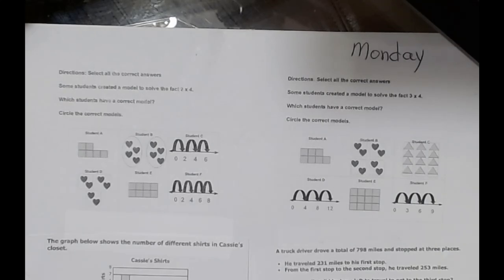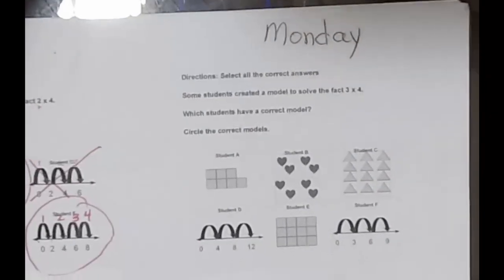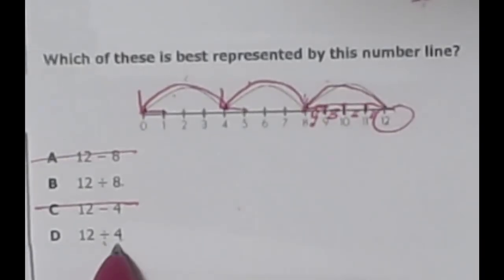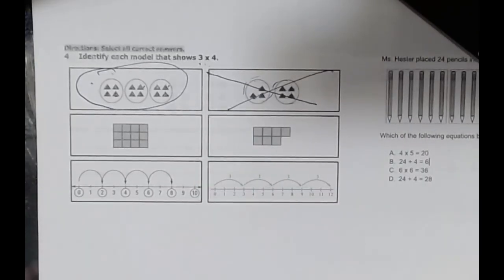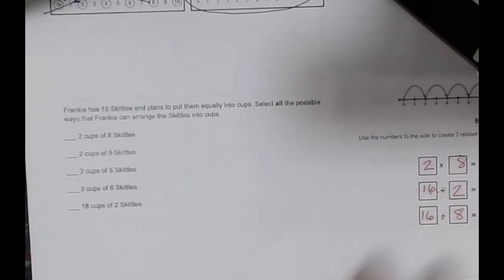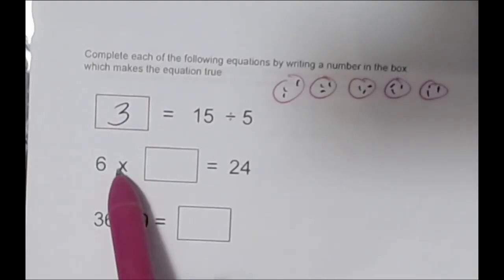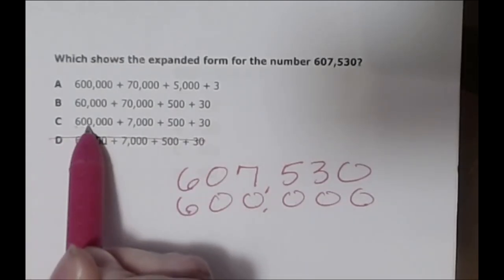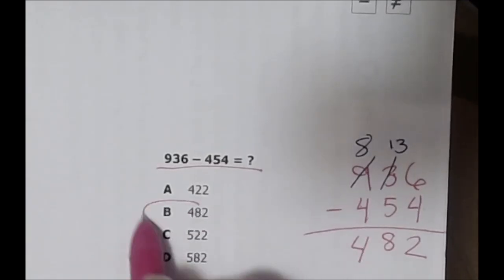Math Homework Help Week of December 1st - 5th